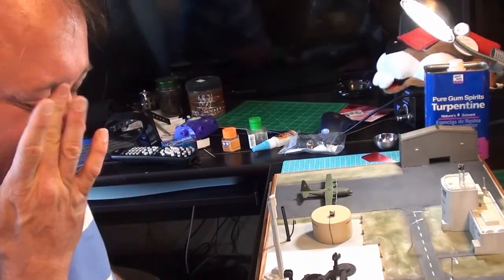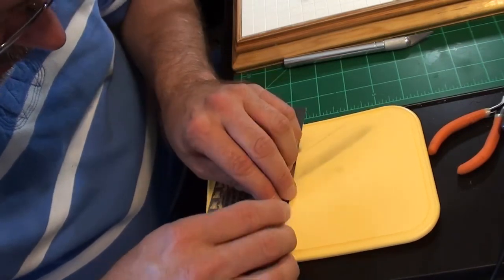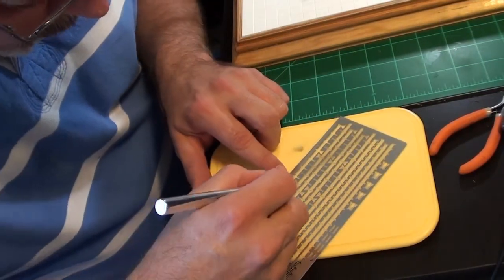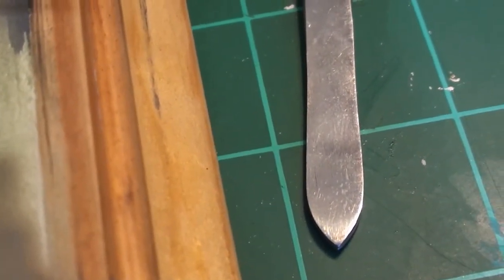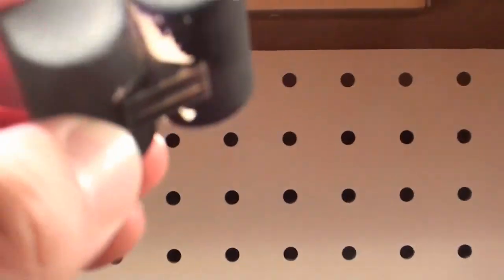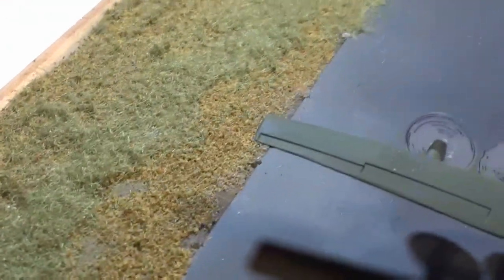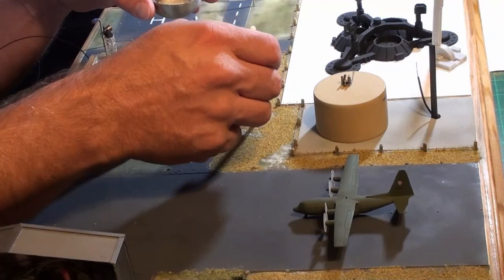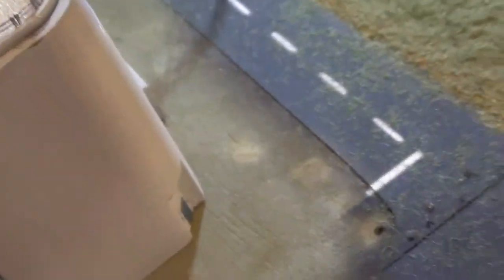Mercury 9 part 40: Fences...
In this segment I get the fences done on the Mercury 9 and start to work on the ground work.